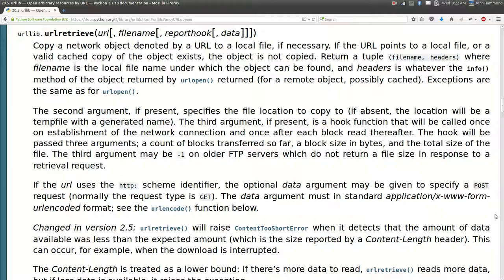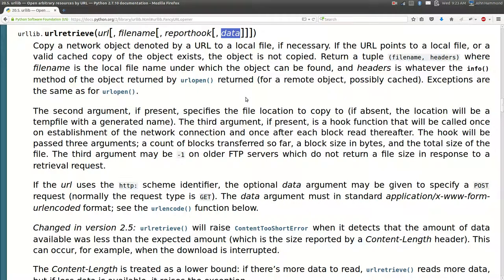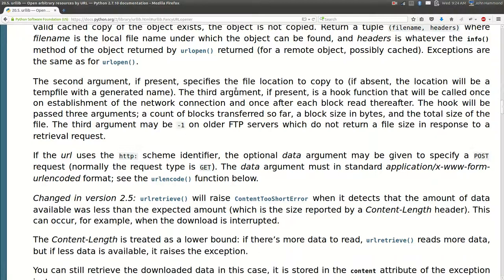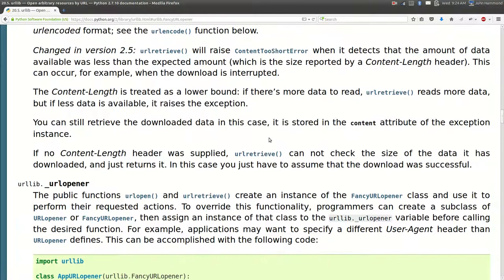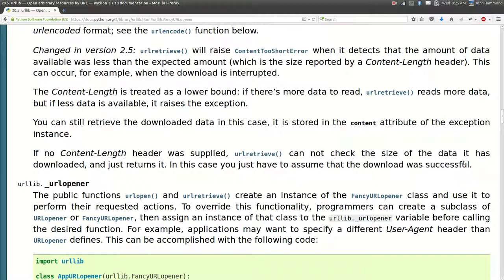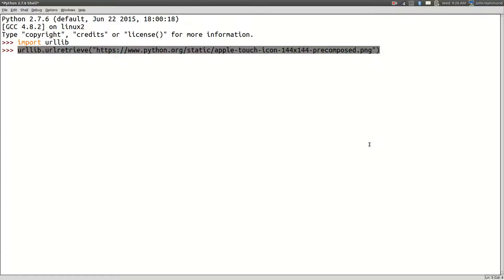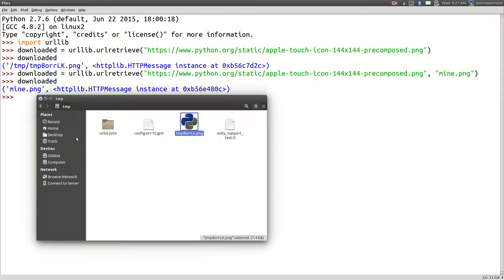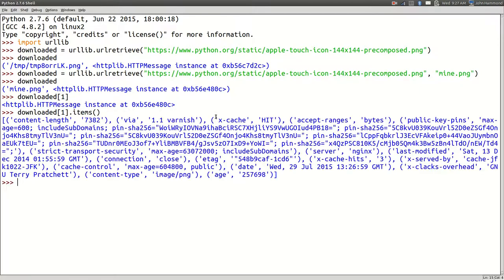Downloading Web Content with Python [urllib] 02